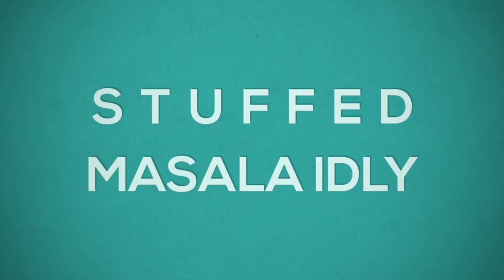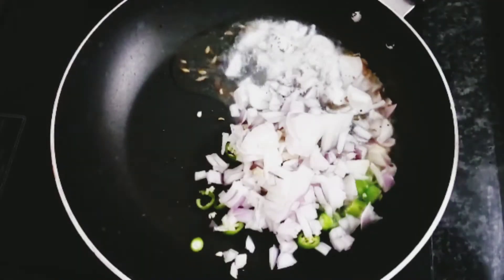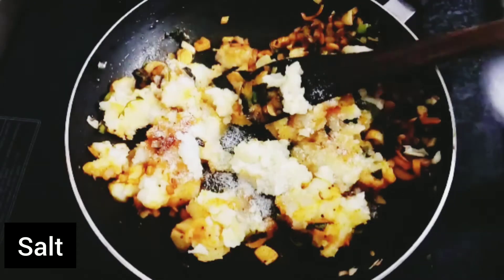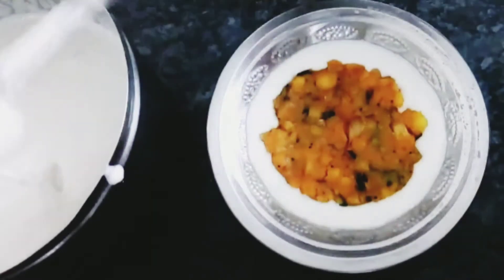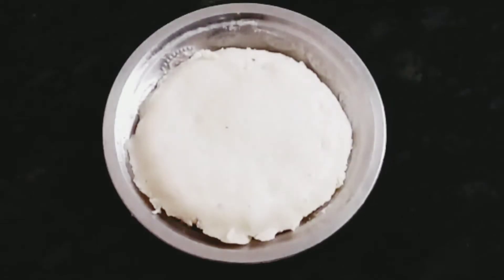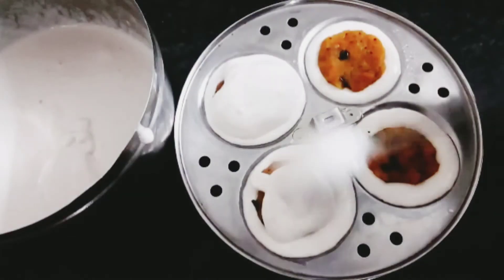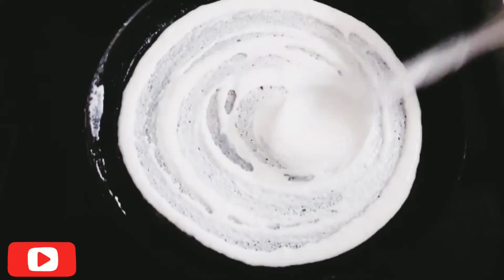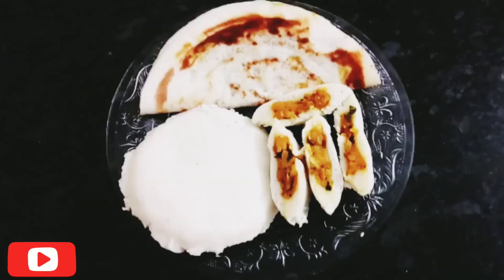ஸ்டப் மசாலா இட்லி செய்வது எப்படி? | How to make stuffed masala idly | Masala idly receipe in tamil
ஸ்டப் மசாலா இட்லி செய்வது எப்படி ? | How to make stuffed masala idly | Massla idly receipe in tamil | Masala idly in tamil | Stuffed masala idly | Idly receipe in tamil | Masala idly | Masala dosai in tamil | Mystyle cooking tamil
stayhome# withme